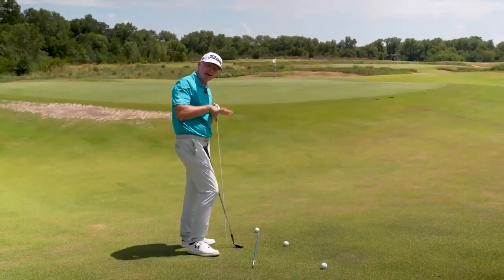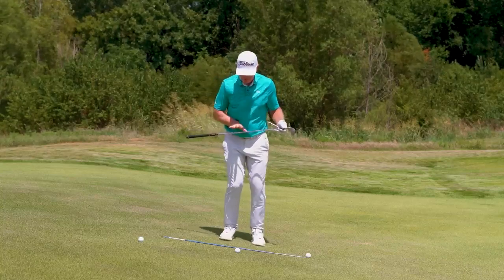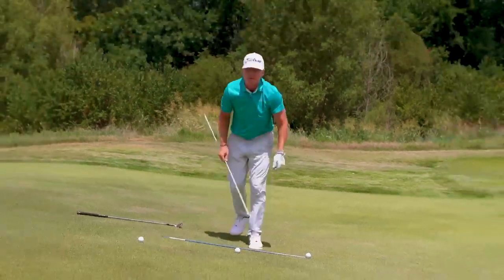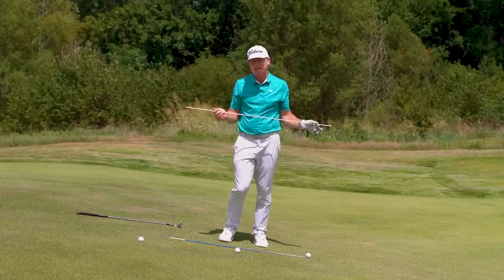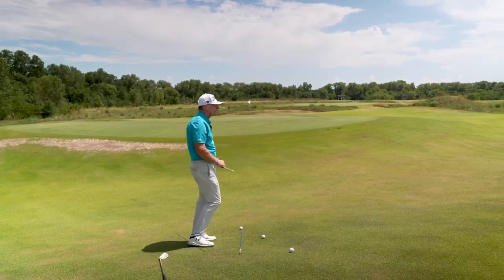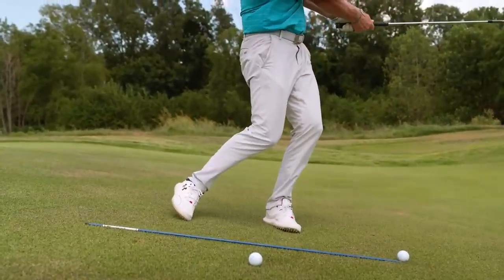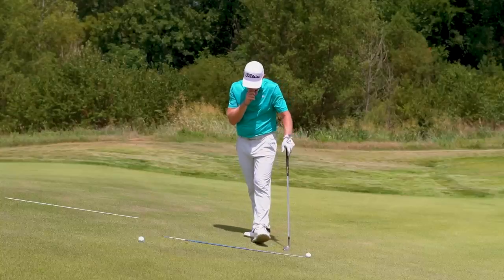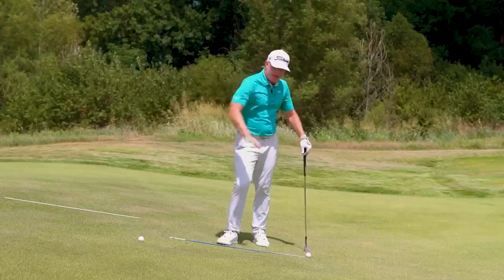Dominate Downhill Lies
Here's a tip for how to dominate one of the most difficult shots in golf!

Follow me across all socials for daily posting!